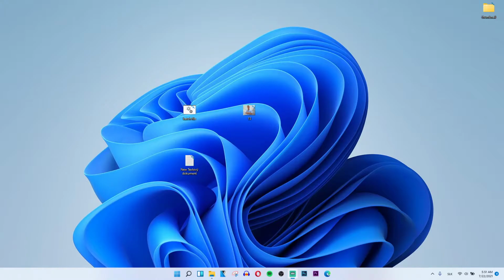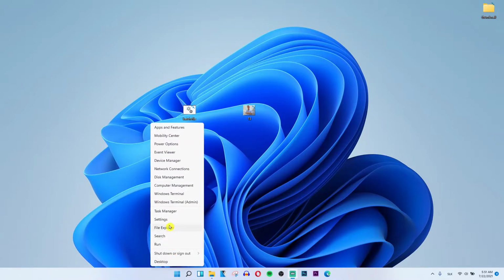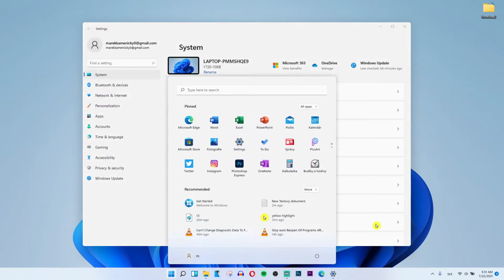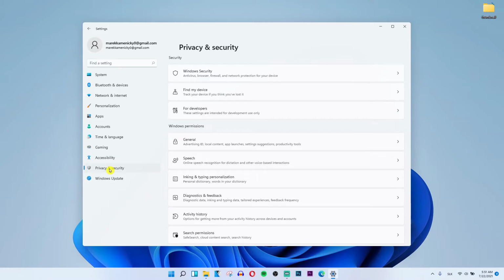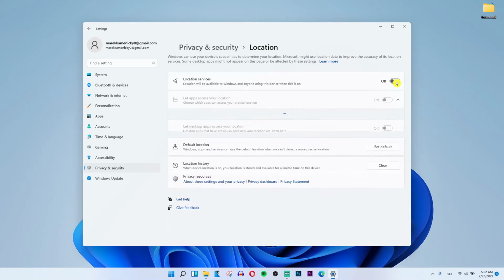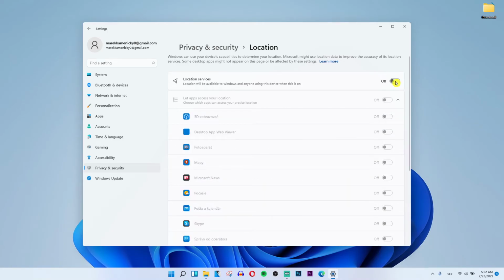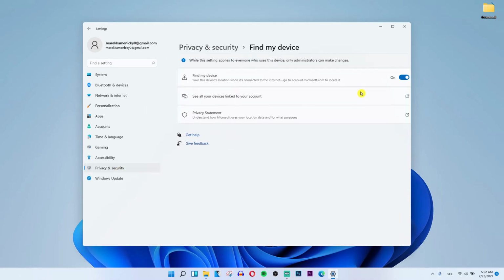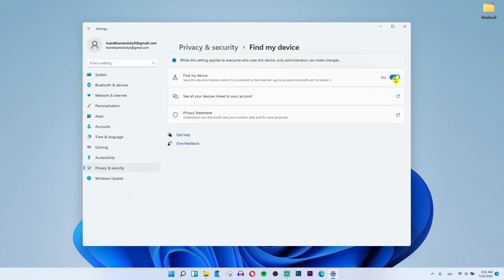How To Find My Device In Windows 11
In this video you will find out How To Find My Device In Windows 11

GET AMAZING FREE Tools For Your Youtube Channel To Get More Views:
Tubebuddy (For GROWTH on Youtube):